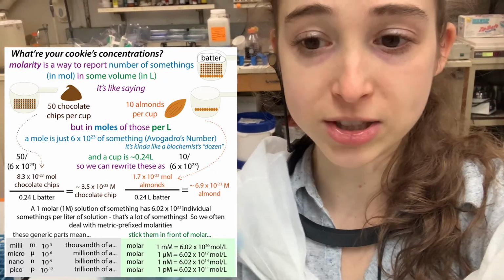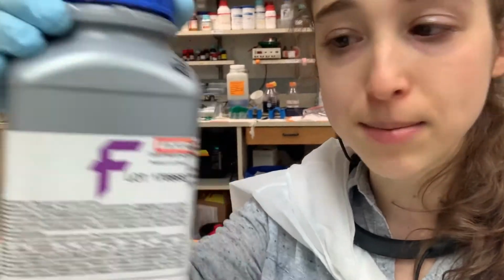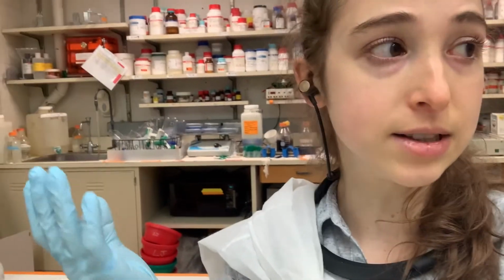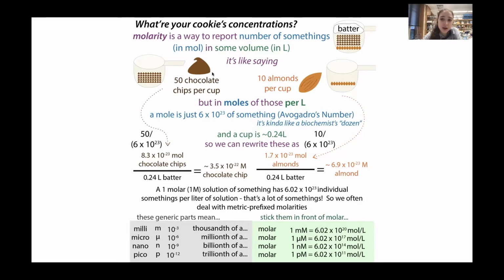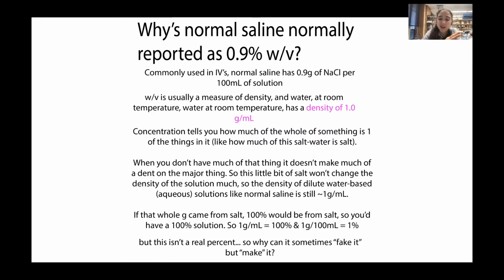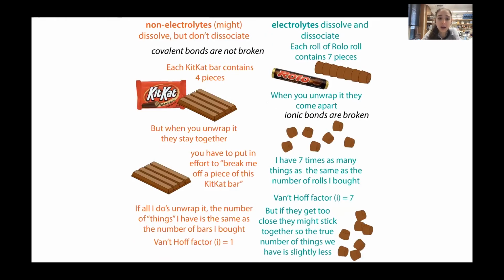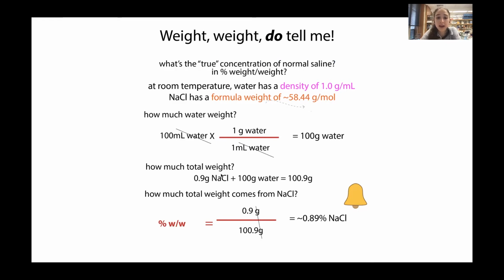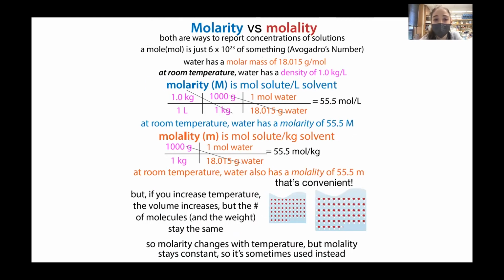Percent weight-volume (% w/v): where it comes from, why I hate it, & better alternatives (molarity!)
If you only add a couple of chocolate chips into a giant batch of batter, that little bit of weight from the chocolate chip hardly seems to matter. It’s just a “drop in the bucket” of batter. This is the principle behind why “percentage” weight-volume (aka mass-volume) is sometimes used as a form of concentration measurement, especially in biology. You might have heard that your body’s mostly water - and this is true. There’s lots going on in there, but most things are happening in an internal “sea.” And the thing you’re most likely to see in this sea is the water. full text

Water-based solutions are referred to as “aqueous” and since biochemistry is mainly looking at how bodily molecules work, we usually try to study them under bodily conditions - so we are usually dealing with aqueous solutions. And dilute ones.

So the density of most biological solutions is close to the density of pure water, and the density of pure water is ~1g/mL (if you had 1ml of pure water it’d weigh 1g). So the density of most biological solutions is ~1g/mL.

So if you say that there’s 1g of something else in there, and the solution still had a density of 1g/mL it’d have to mean that the solution was 100% your thing. So 1g/mL is 100% w/v. It’s like if you calculated % w/v for water in water. But start adding in solute and in order to still be ~1g/mL the thing you’re adding has to be similar to the density of water and/or there’s just so little of it compared to water that it doesn’t make too much of a dent. If you add a lot of a more dense something, you end up with solutions that are more than 100% solute?!

So it only works for dilute aqueous solutions - Outside of these contexts, this concentration style isn’t very helpful. Even for dilute solutions with other solvents, because different solvents have different densities - water just happens to have a really convenient one.

Apart from those limitations, there’s a bigger reason the weight-volume “percentage” gets the side-eye from me. You can’t just go mixing & matching units of measurement and calling it a percent!

It’s not percentages in general that I find problematic. If you’re mixing 2 solids and you want to tell me, of the combined weights, what’s the percentage of the combined weight that comes from one solid that’s cool by me. Add 2g of NaCl (table salt) to 98 g of pepper and you have a mix that’s 100g total (2 + 98 = 100), but only 2g of that weight comes from the salt, so it’s 2/100 = 2% mass/mass (% m/m).

So here you’re taking adding & dividing units of the same thing. And the same units. For something to be a legit percentage, it has to be unitless - you need to have the same units in both the top & the bottom so they cancel out. So you can’t mix 2mg of NaCl and 98g of pepper & tell me it’s 2% NaCl. You either need to first convert 2mg to 0.002g or convert 98g to 98000mg. Either way, the units cancel out and give you ~ 0.000020 x 100%= ~0.0020%

You can also do something similar for liquids. Mix 50mL of ethanol with 50mL of water and you get a solution that’s 50% volume/volume of ethanol. So if your whiskey’s 10% v/v alcohol this is what that means.

But units of mass and volume don’t cancel out - which is why density is reported in units of mass over units of volume. So “percent” isn’t really applicable in the case of “percent” mass-volume. But here’s an example, of why it sometimes approximates one.

Biochemists aren’t the only people working with biological solutions - doctors do too. And a common thing they use is “normal saline” which is 0.9% (w/v) NaCl in water. This means that there are 0.9g of NaCl per 100mL of water. Let’s take a look at how else this value could be reported in a way that could get the bumbling biochemist’s stamp of approval.

the “gold standard” - molarity. Molarity is moles per L. So we need to convert 0.9g of NaCl to moles of NaCl and 100mL of water to L of water. And this is a case for dimensional analysis! more on dimensional analysis:

we need to look up the formula weight for NaCl. NaCl is an electrolyte, meaning it’ll dissociate in water, splitting into Na⁺ & Cl⁻. If you look at the formula weight on the bottle it tells you their combined weight, which is 58.44 g/mol.

a little dimensional analysis & you see that 0.9g of NaCl is

0.9g NaCl x (1 mol/58.44g) = 0.015 mol NaCl

and there are 1000mL per L, so 100mL of water is

100mL x (1L/1000mL) = 0.1 L

0.015 mol NaCl/ 0.1L water = 0.15 M NaCl (which can also be written as 150mM NaCl)

% weight - this also involves using the weight of the salt, but you also use the weight of the water instead of the water’s volume.

to convert 100mL of water to g of water, we need the water’s density which we’ve seen is 1g/mL

100mL x (1g/mL) = 100g

So the overall combined weight is weight of water (100g) + weight of NaCl (0.9g) = 100.9g

And the % weight of NaCl is 0.9/100.9 = 0.0089 x 100% = 0.89% (see why the % w/w “worked”?)